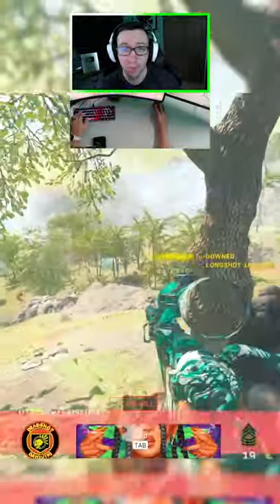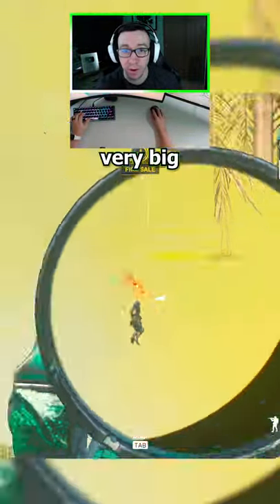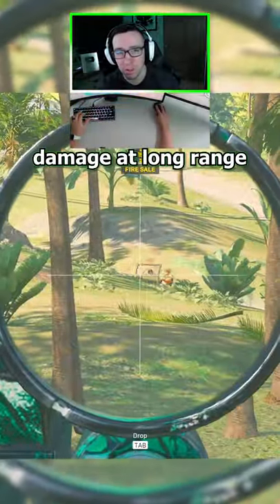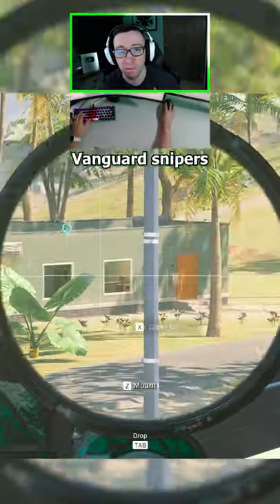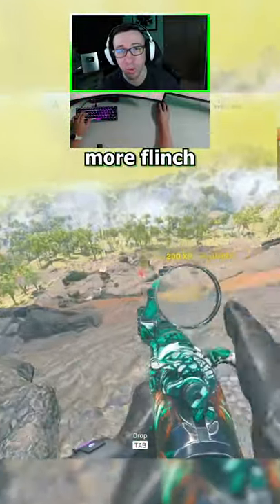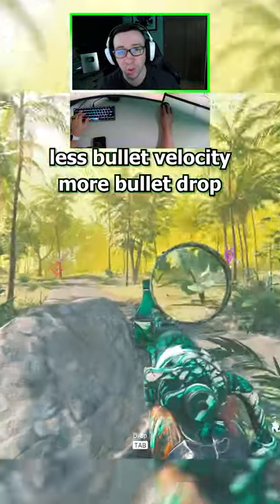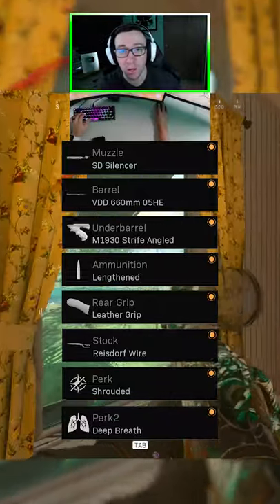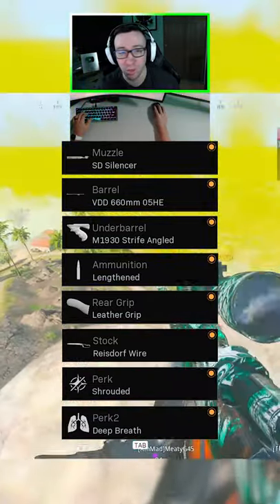Snipers are the Future of Caldera (Kar98k Class)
Snipers are the Future of Caldera and Warzone Pacific! The map design favors snipers for several reasons.

Also included in this video is my recommended best Vanguard Kar98k Class Setup and Loadout.